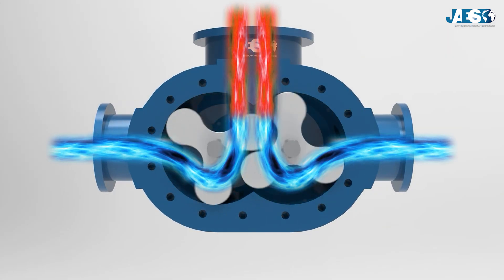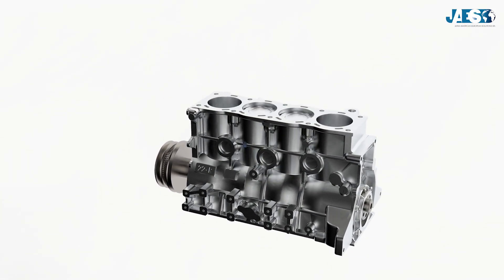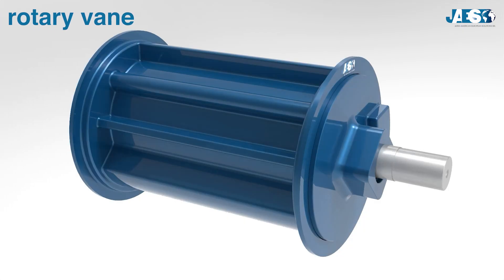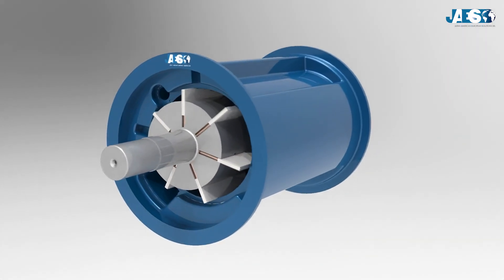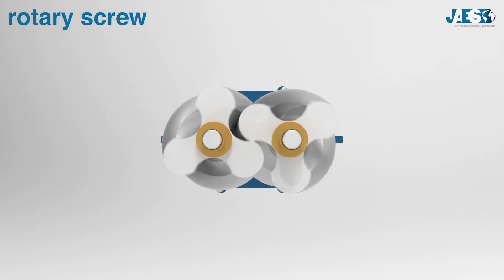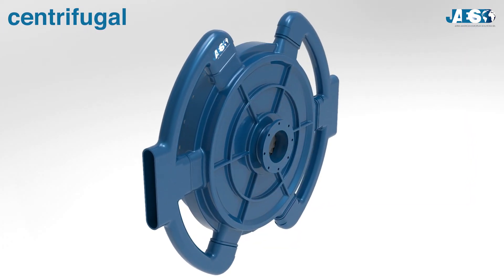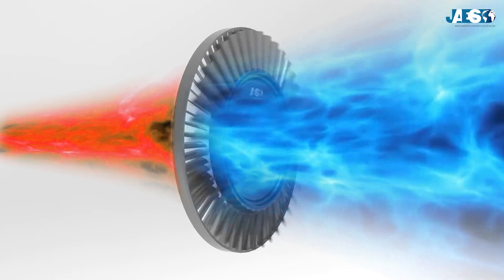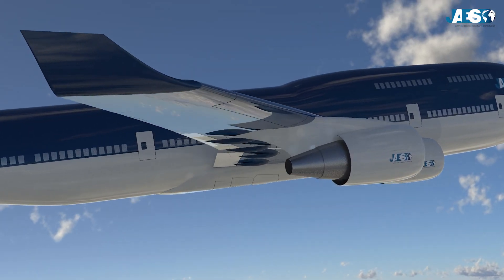Types of Compressors and how they work - Positive Displacement - Dynamic - Piston - Centrifugal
A compressor is a mechanical device that increases the pressure of a gaseous fluid by reducing its volume, so that it can be transported through pipes.

Considering that pumps are built to pressurize and transport liquid fluids (which by definition have such a low compressibility as to be considered incompressible), the compressor is instead designed to transport gaseous fluids, compressing them to increase their pressure and reduce their volume by several times.

Compressors are used for many applications involving increasing the pressure or decreasing the volume of a gas.
They are used for example in the transportation of natural gas in pipelines, in refrigeration and air conditioning equipment, to start pneumatic tools, to blow plastic bottles and containers, and even to increase the performance of internal combustion engines.
For this reason, there is not a single type of compressor that works for all applications but there are several models which adapt to the context.

We can immediately divide them into two broad categories, Positive displacement
compressors and Dynamic compressors:
- Compression in Positive displacement
compressors is given by well-defined mechanical movements;
- whereas compression in dynamic compressors is obtained by the pace given to the rotating parts.

Among the Positive displacement
compressors there are:
The piston compressor, which exploits the activity performed by an electric or thermal motor to increase the gas pressure.
To be compressed, the gas is sucked into the cylinder by the piston through the intake valve, while the compressed gas is expelled from the exhaust valve. Usually the compressed gas is stored in a tank to diminish the pressure and flow fluctuations due to the reciprocating motion of the piston. Furthermore, having a tank means that the compressor doesn’t need to be running all the time.

Moving on, we come to analyse what is called a rotary vane compressor. Here we have a very different type of product from the previously mentioned piston compressor. A circular rotor is equipped with vanes, which are pushed by springs to keep them constantly in contact with the walls of the circular cavity, against which they slide.
However, the rotor is not centred on the cavity, thus creating variable volume chambers, (at its maximum on the suction side and at its minimum on the delivery side) thus obtaining gas compression.

On the other hand, a lobe compressor has rotors with a characteristic shape of two or three lobes, which rotate synchronously and in the opposite directions, creating progressive chambers from the suction mouth to the delivery one.
Being simple and with no rubbing parts, they are robust and long-lasting machines.
They are often used in supercharged Otto cycle engines.

Similarly to the previously mentioned model, in the rotary screw compressor two reverse pitch screws are connected to each other, so as to develop, through the core of the compressor, a cavity progressively moving from the intake to the exhaust area, decreasing the volume and thus compressing the gas.

Among the dynamic compressors, on the other hand, there is the Centrifugal compressor.
A centrifugal compressor is a turbomachine in which a bladed disc (called an impeller) is set to rotate at a very fast pace, thus generating and supplying energy to the gas which subsequently increases its pressure due to the centrifugal force.
They are largely use to supercharge motors in the automotive industry.

Finally, among the category of the dynamic compressors, we find the axial compressor. In an axial compressor a bladed rotor is followed by a bladed stator fixed to the frame. The coupling of a rotor and a stator is called a stage.
The single stage of an axial compressor produces a very low pressure, but thanks to its axial configuration it becomes ideal for a multi-stage combination. This takes place when the outgoing flow from the stator is set to enter consequently into the next stage.
The gas then flows parallel to the axis of rotation, and as it proceeds through the compressor it reduces in volume while the pressure increases.
Compared to the centrifugal compressor, it manages higher flow rates but with a lower compression ratio.